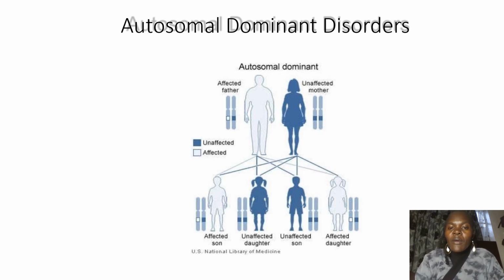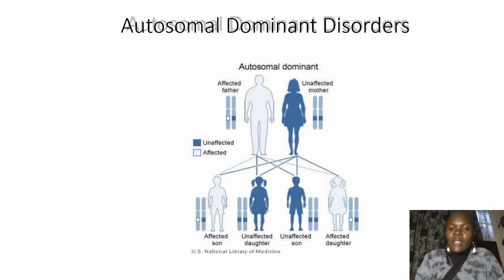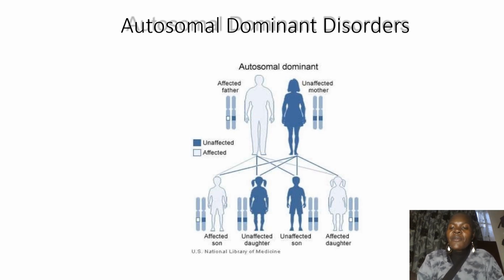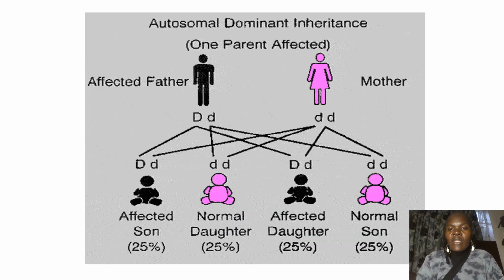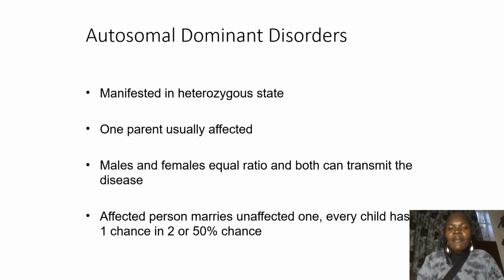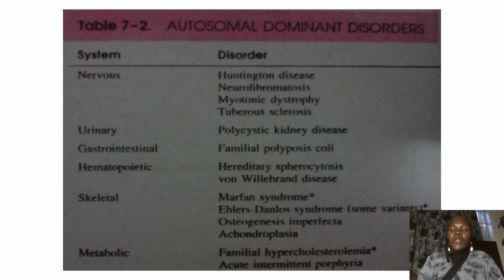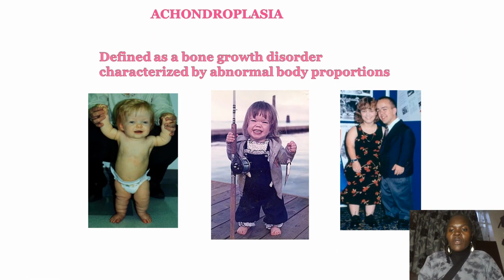Biochemistry Simplified GeneticAutosomal DominantDisorders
Autosomal genetic disorders is an example of mendelian disorders. Allele for the disease is dorminant, meaning a heterozygous individual shows affected